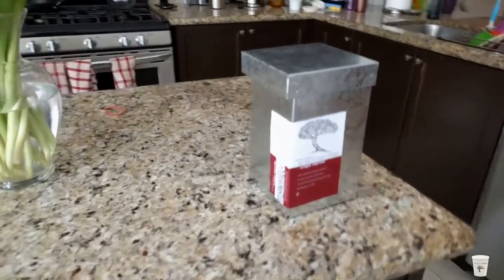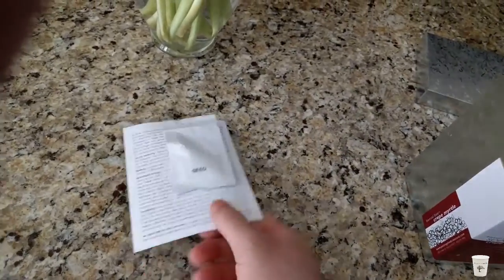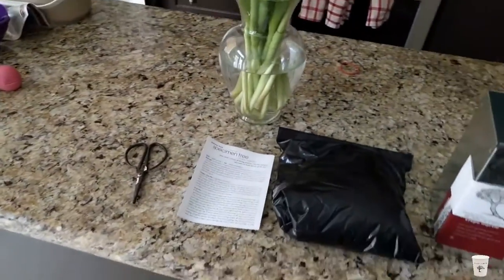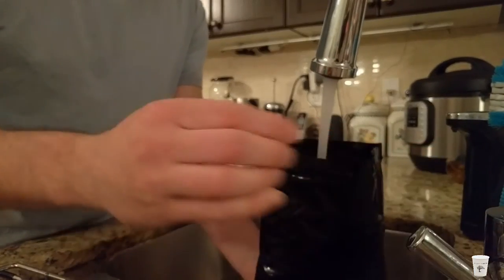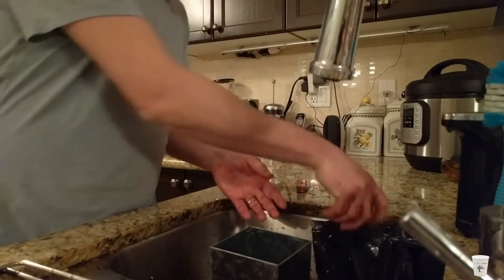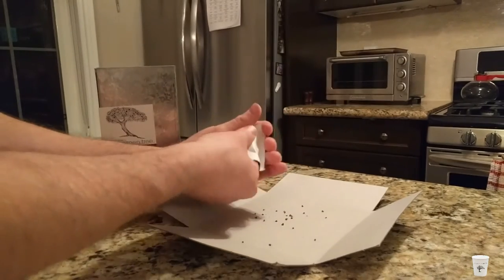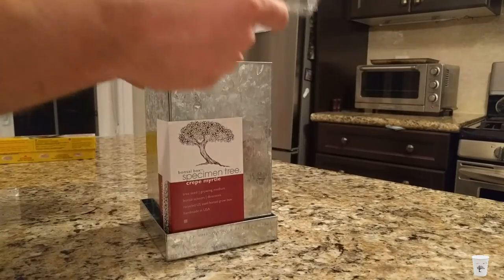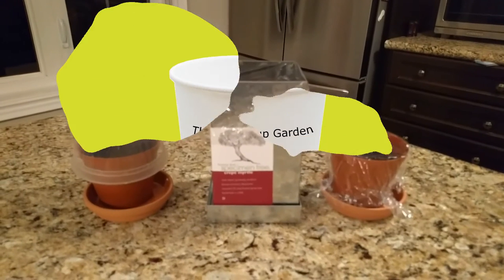Unboxing of a pottingshedcreations.com Crepe Myrtle Bonsai Box